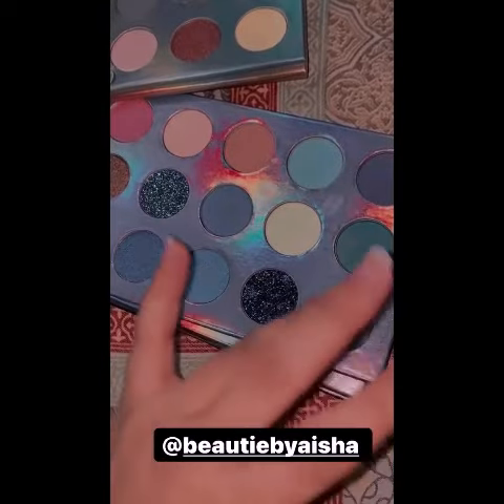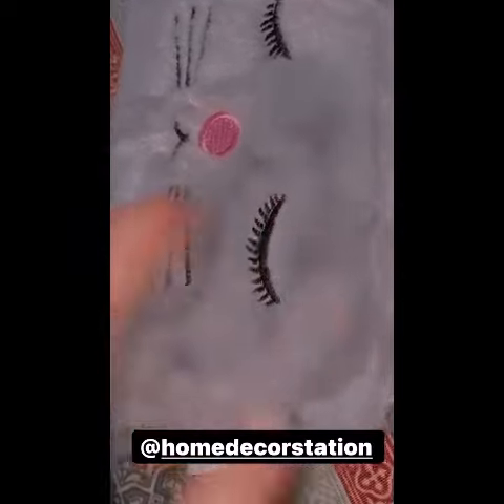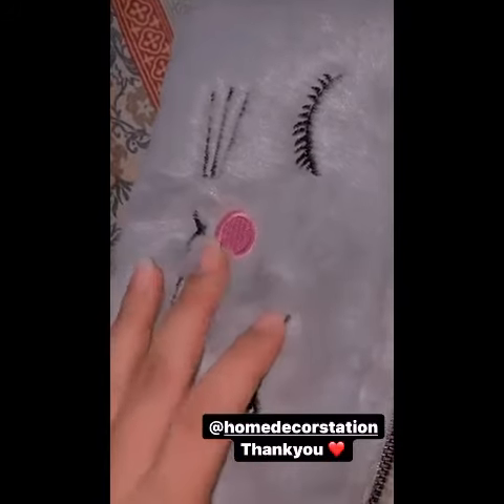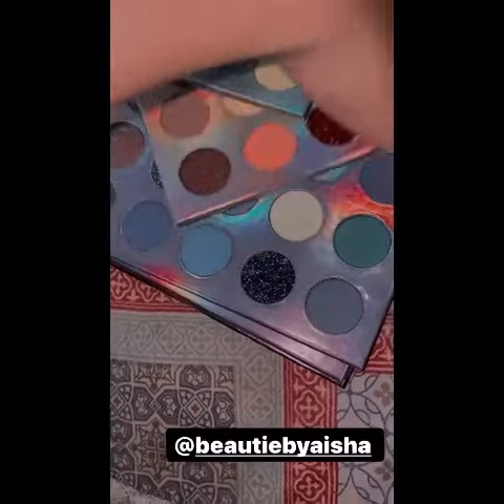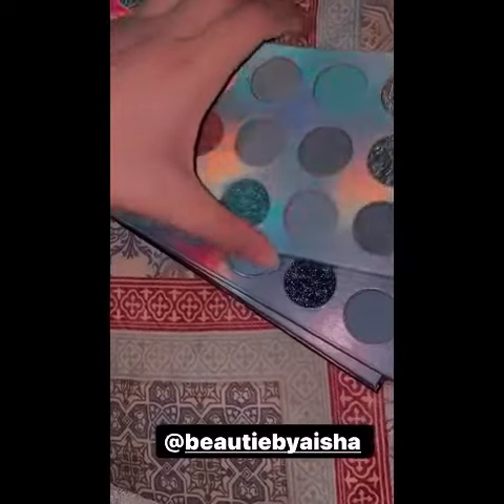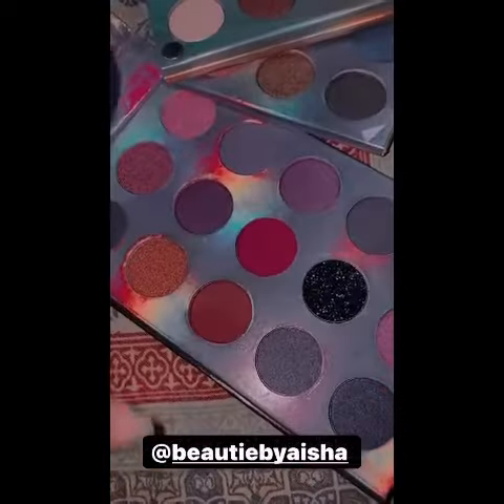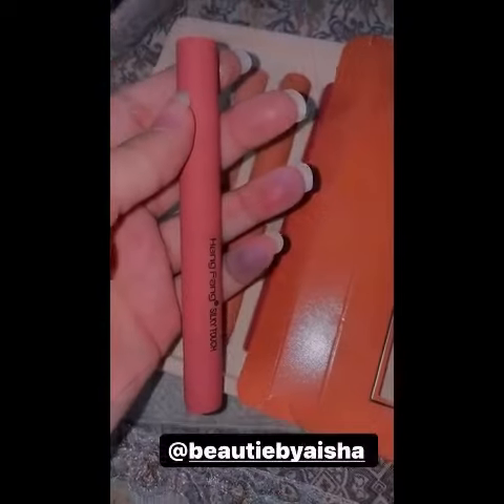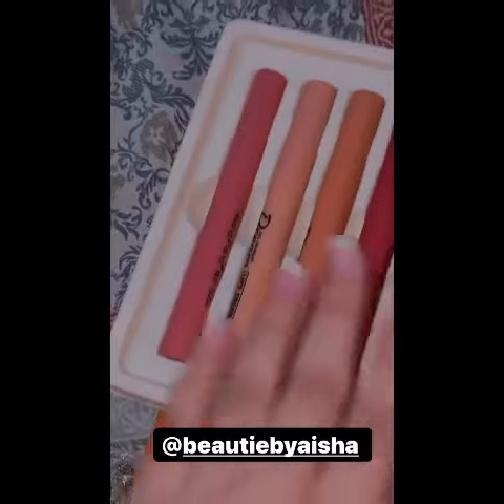Hafsa & Shaheer today insta stories || Daily stories || Tiktok World Official